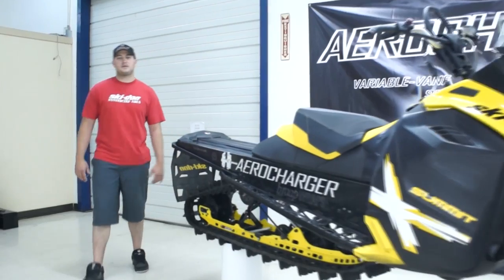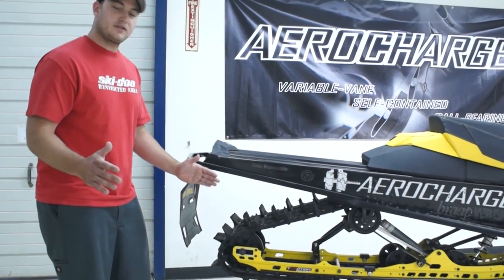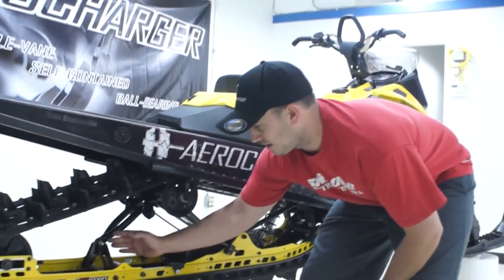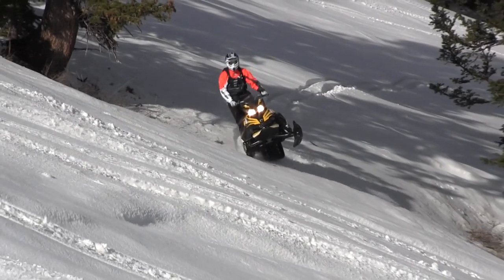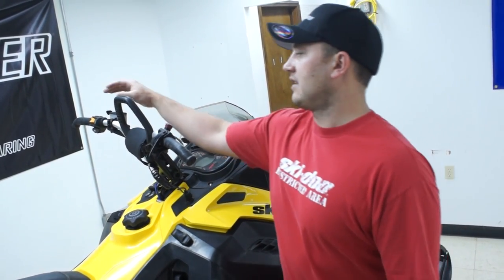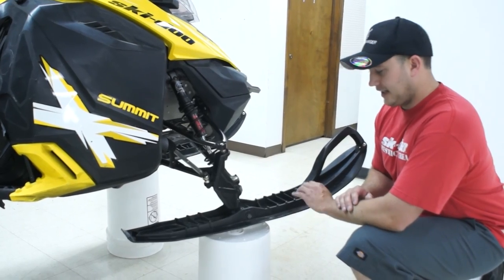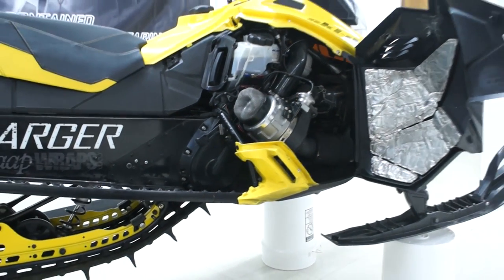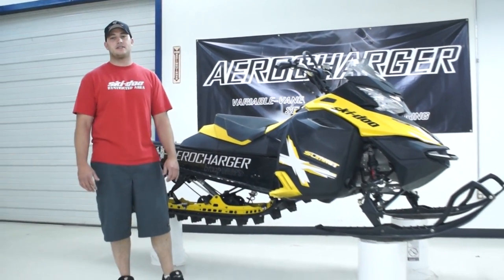Aerocharger talks about the 2013 Ski-Doo Summit XM Turbo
Backcountry & hillclimb rider shares some details about an Aerocharged 2013 Ski-Doo Summit XM.